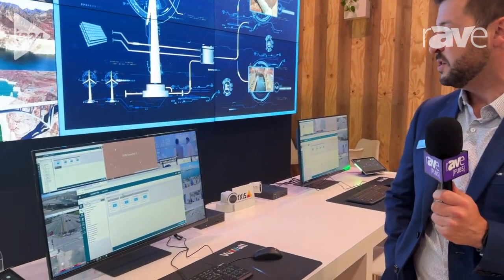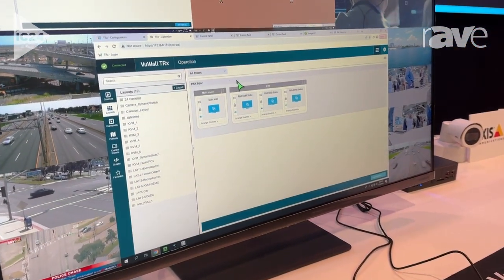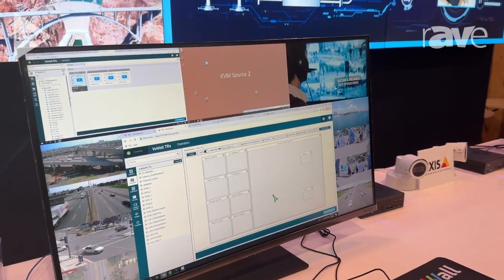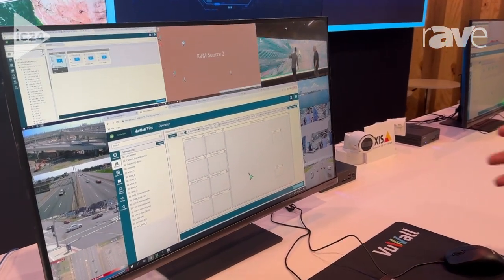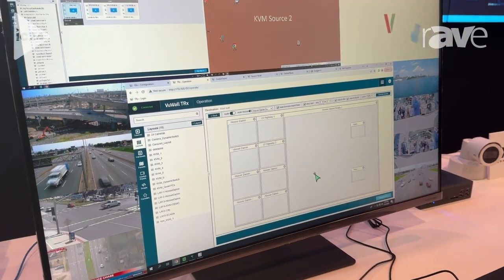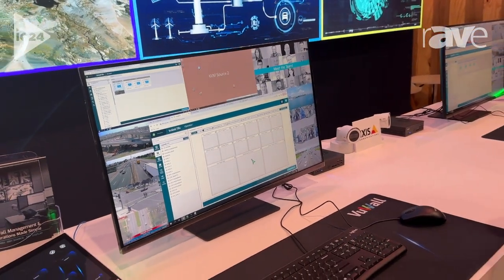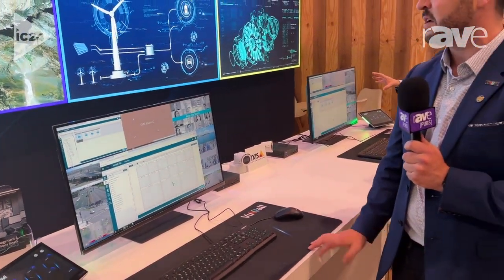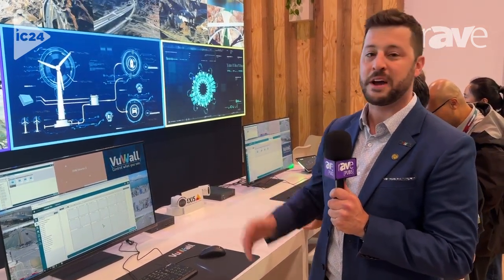InfoComm 2024: VuWall Shows TRx Control Software Used for Controlling Video Sources and Destinations